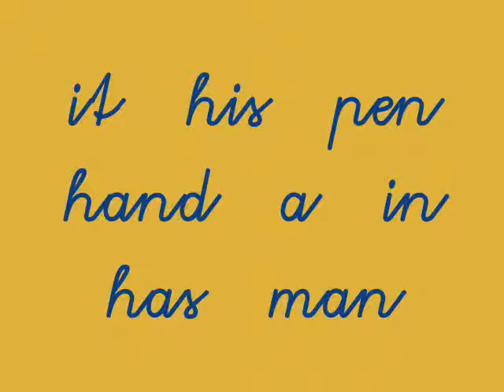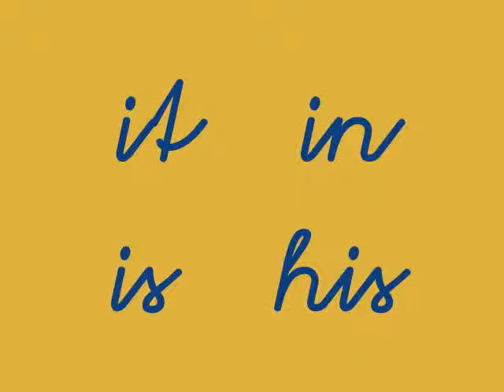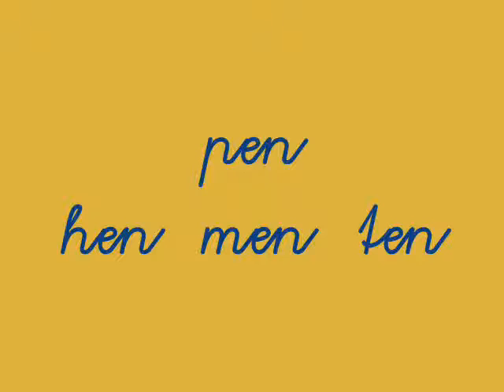a 1-3 Video Lesson III: The man. - McGuffey's First Eclectic Reader (revised edition)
p   h   e